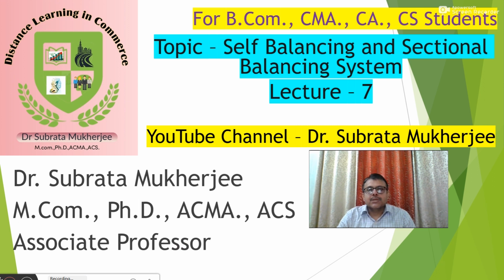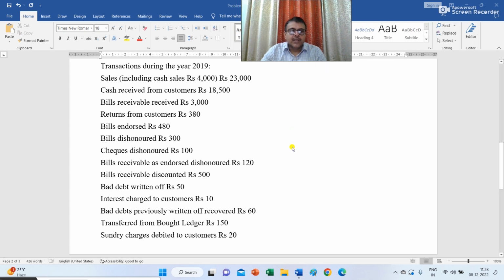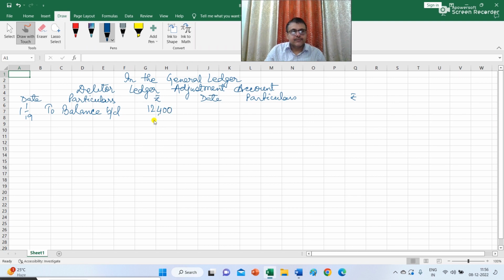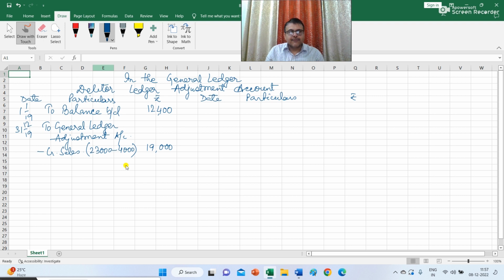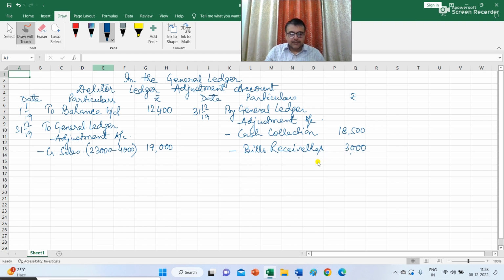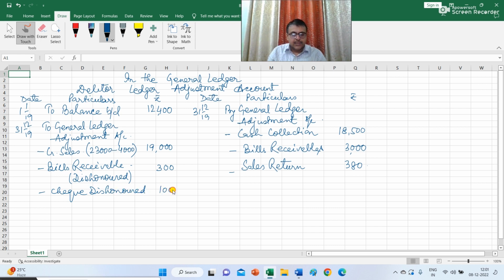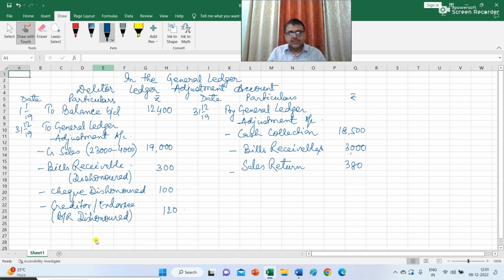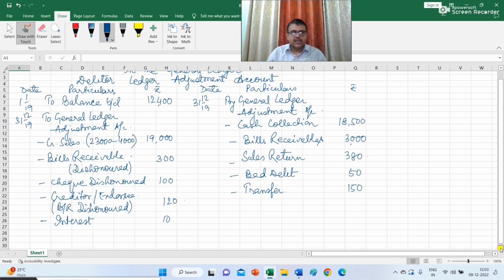Self Balancing and Sectional Balancing System - Lecture 7 | Dr. Subrata Mukherjee | ICMAI | CA